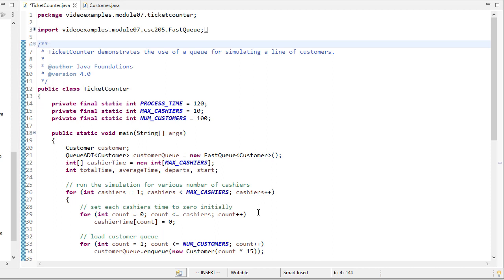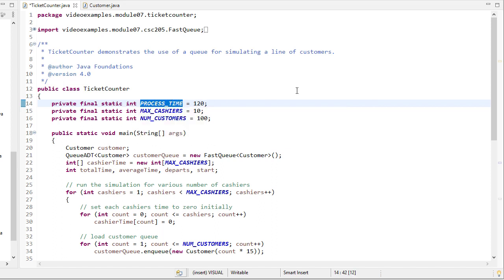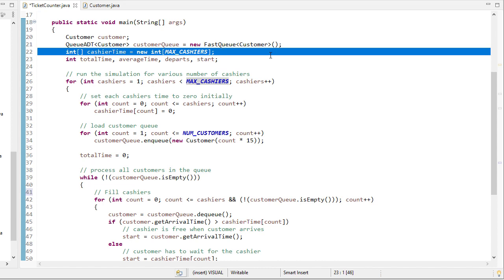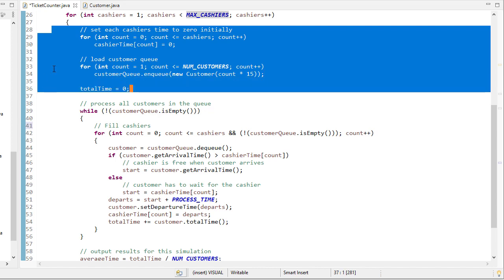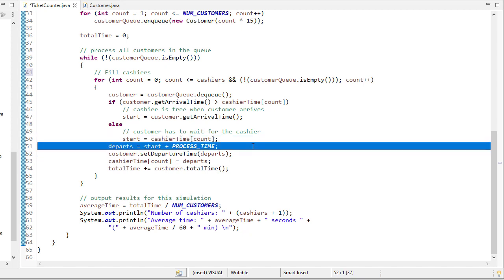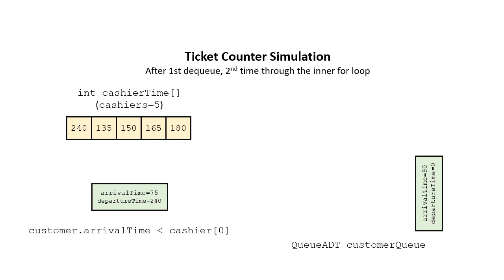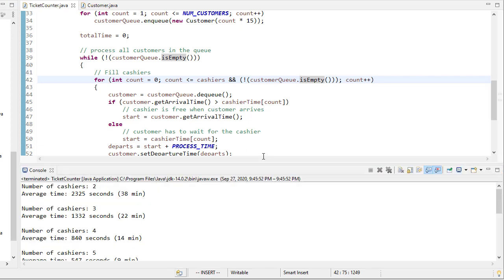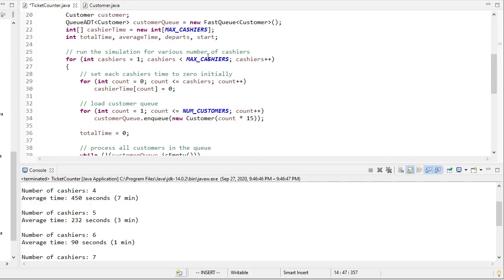A Java Ticket Counter Simulation Using Queues (Java Foundations / jsjf)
A walkthrough of the ticket counter simulation from the book Java Foundations: Introduction to Program Design & Data Structures by John Lewis, Joseph Chase, and Peter DePasquale

0:25 - Customer class
0:57 - TicketCounter class (includes main method with simulation logic)
4:12 - Execution walkthrough with queue example
7:39 - Testing & parameter experimentation